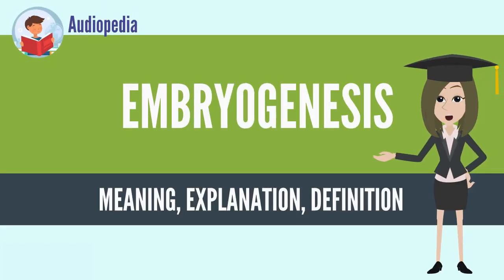What Is EMBRYOGENESIS? EMBRYOGENESISDefinition & Meaning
What is EMBRYOGENESIS, What does EMBRYOGENESIS mean, EMBRYOGENESIS meaning, EMBRYOGENESIS definition, EMBRYOGENESIS explanation

Embryogenesis is the process by which the embryo forms and develops. In mammals, the term refers chiefly to early stages of prenatal development, whereas the terms fetus and fetal development describe later stages.

Embryogenesis starts with the fertilization of the egg cell (ovum) by a sperm cell, (spermatozoon). Once fertilized, the ovum is referred to as a zygote, a single diploid cell. The zygote undergoes mitotic divisions with no significant growth (a process known as cleavage) and cellular differentiation, leading to development of a multicellular embryo.

Although embryogenesis occurs in both animal and plant development, this article addresses the common features among different animals, with some emphasis on the embryonic development of vertebrates and mammals.
Source: Wikipedia.org